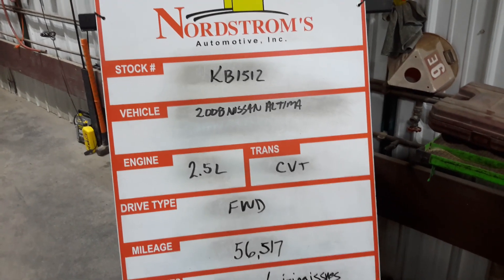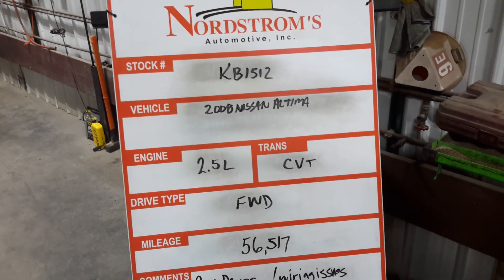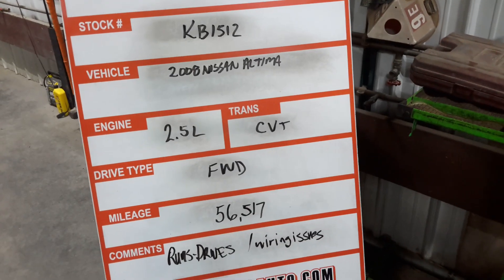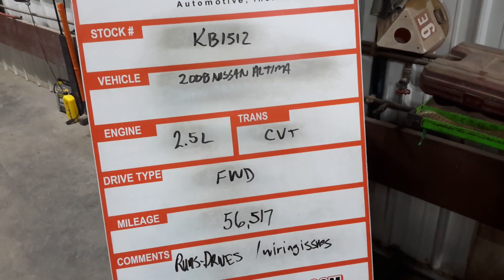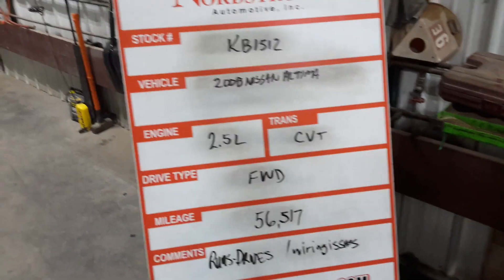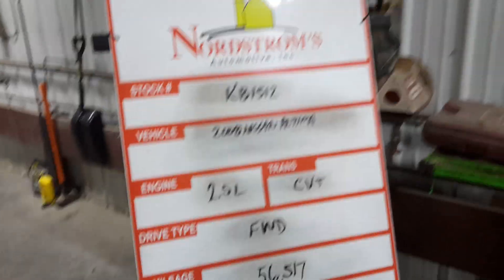Parts For 2008 Nissan ALTIMA KB1512